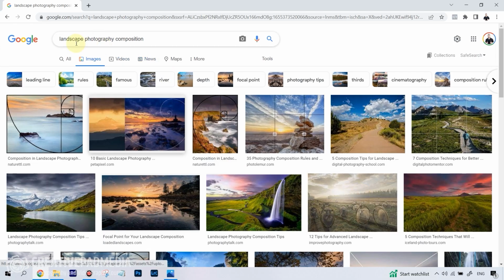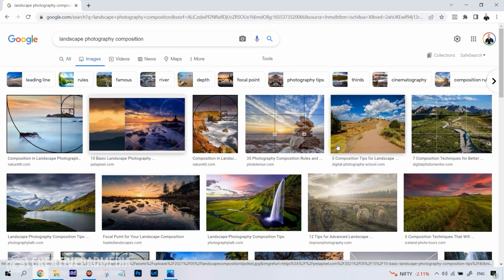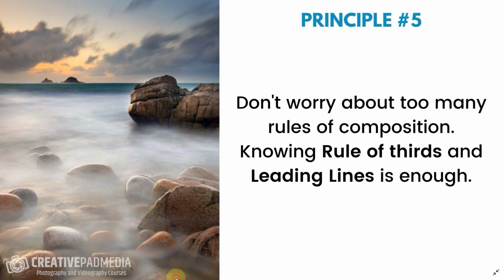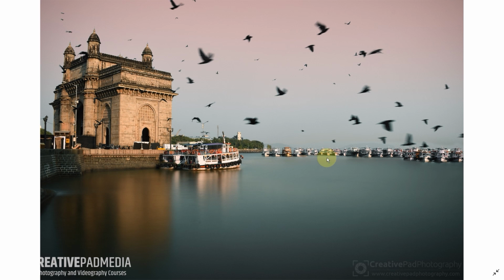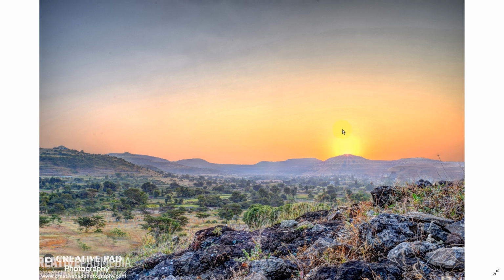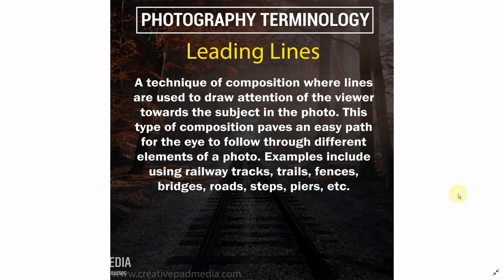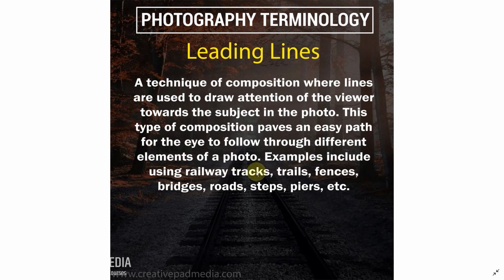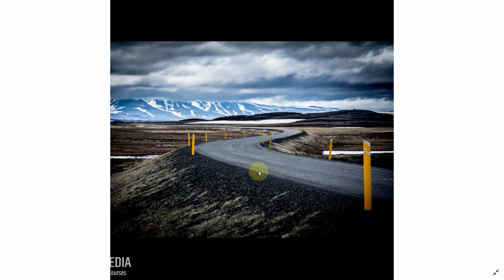Rule of Thirds Examples in Landscape Photography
In this video we will be looking at some popular composition principles like the Rule of Thirds and Leading Lines. We will be looking at different examples of landscape shots which follow these composition principles.

This video is from our Landscape Photography Course, which has 30 videos and 5 hours of content.